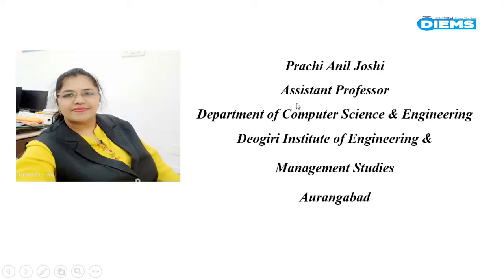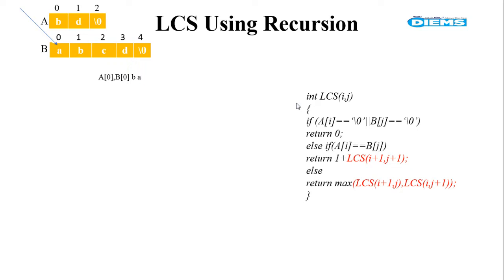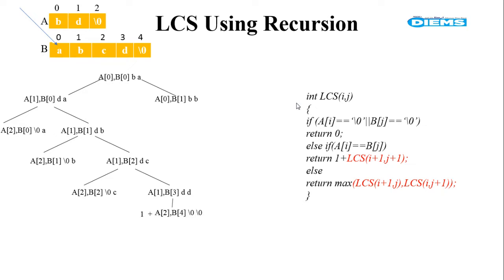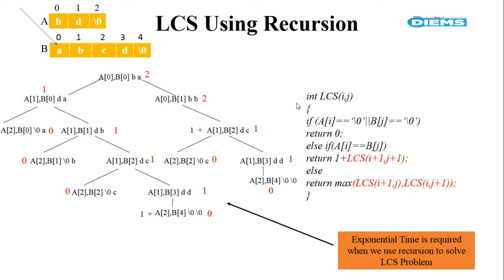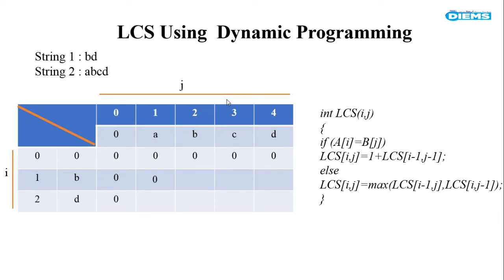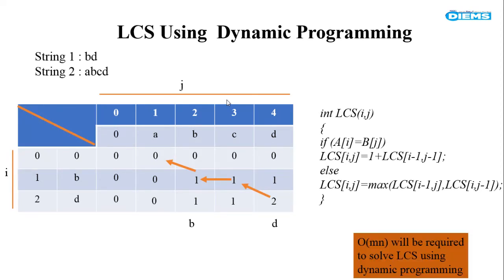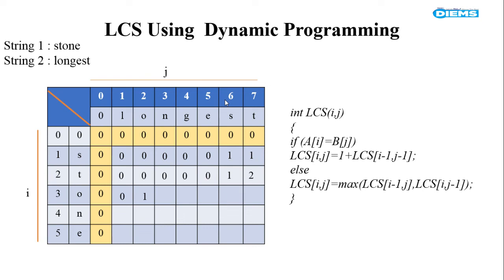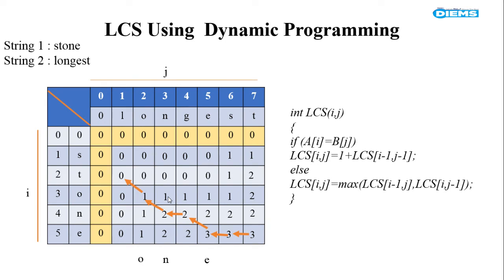Longest Common Subsequence Problem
This video is to understand Longest Common Subsequence (LCS)problem and how it can be solved by using recursion and dynamic programming.Examples are explained well for better understanding.